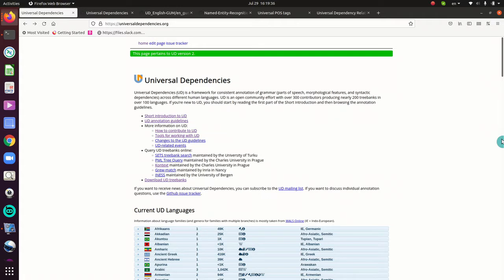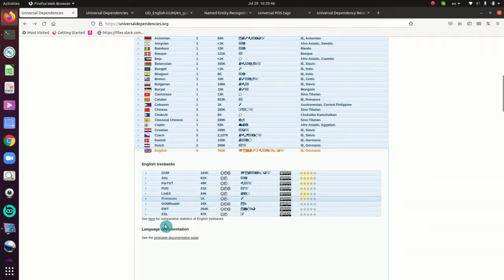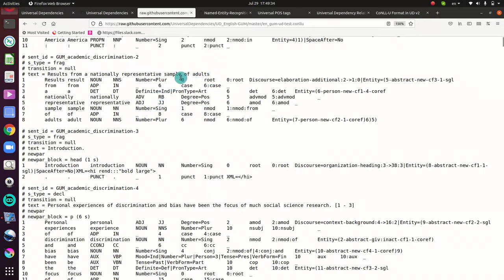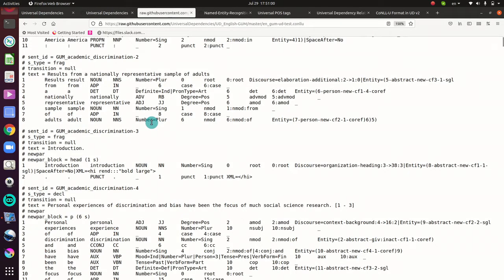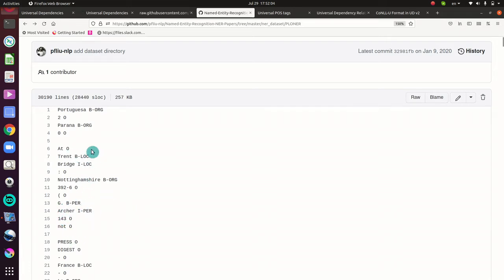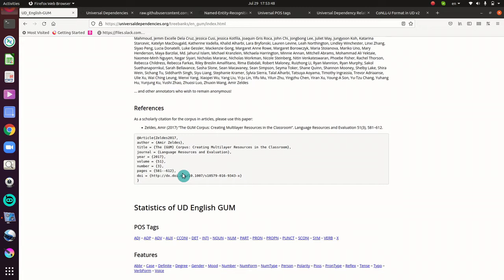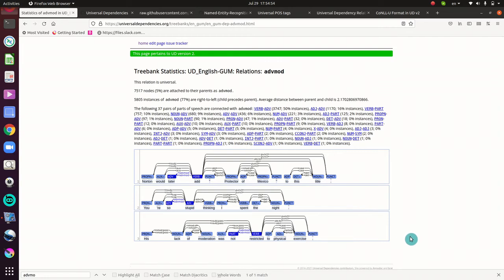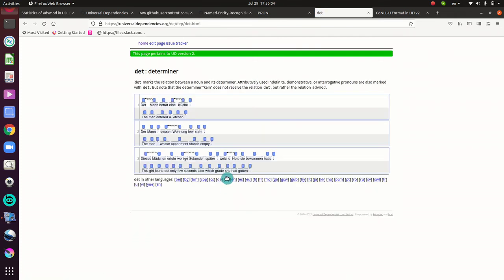4. Universal Dependencies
All about universal dependencies
If you want to have an overview of UD, this is your place to start. What ıs uD project, what sort of data is included, details of treebanks and annotations, how to read & comprehend the treebank lines .. everything about UD.